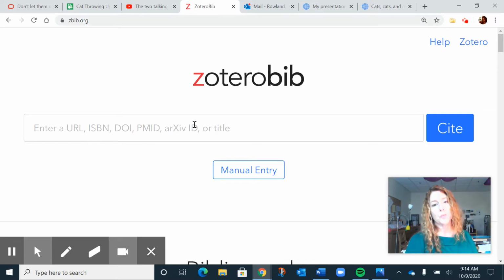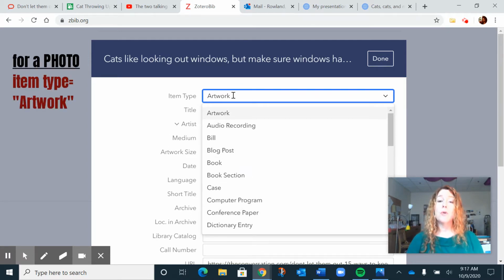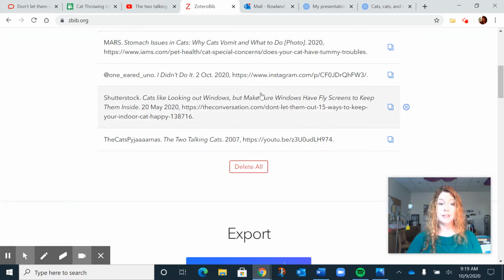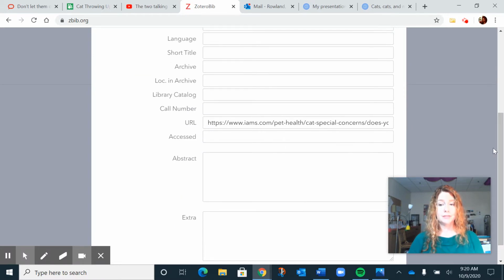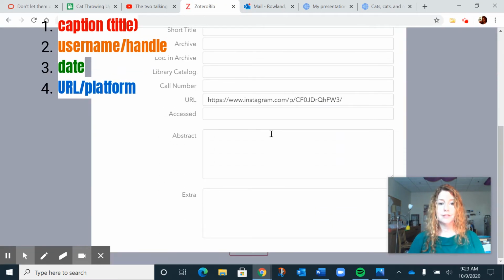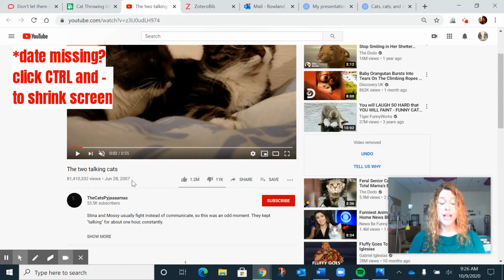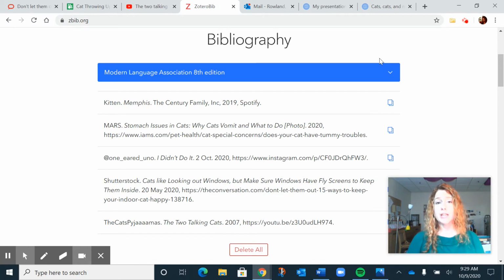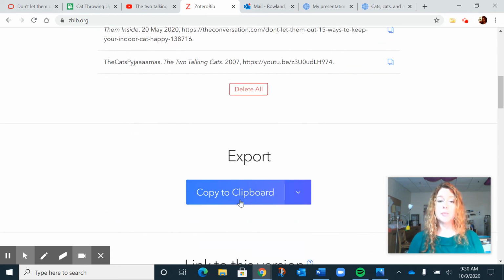Giving Credit to Media in VP 2 of 2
Part II of the series, Giving Credit to Media in Video Production Projects, focuses on creating a Works Cited of all photos, videos, and music used in a video assignment. Use of ZBib online bibliographic software modeled.